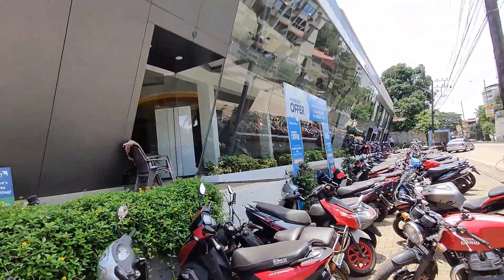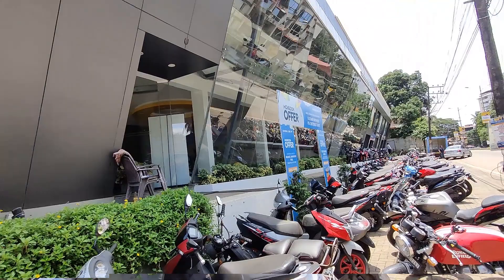TVS Ronin 225 ride review | Special the to TVS Sai radha Mangalore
TVS Ronin is powered by 225.9 cc engine.This Ronin engine generates a power of 20.4 PS @ 7750 rpm and a torque of 19.93 Nm @ 3750 rpm. The claimed mileage of Ronin is 42.95 kmpl. TVS Ronin gets Disc brakes in the front and rear. The kerb weight of Ronin is 160 Kg. TVS Ronin has Tubeless Tyre and Alloy Wheels.

This video was shot using One plus 8 mobile phone and Smooth Q4 Gimbal

GEAR USED
○ My Camera
○ Mobile Gimbal
○ Boom Microphone
○ Tripod gorilla

To buy YI lite 4K action cam login